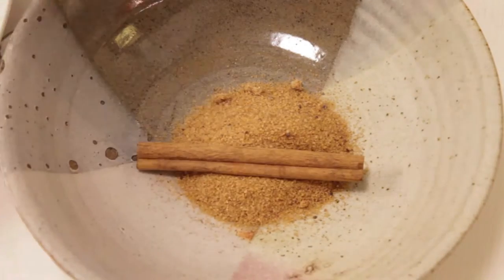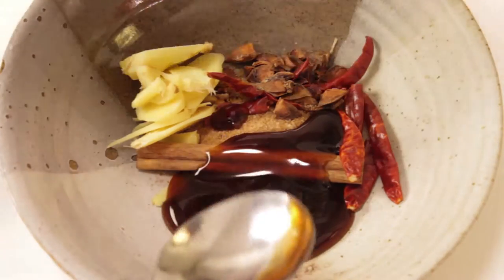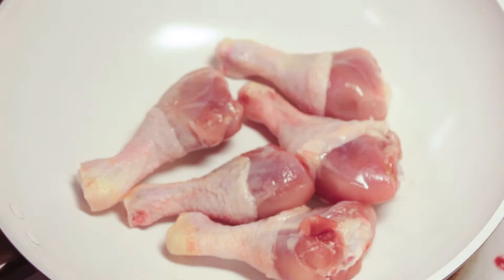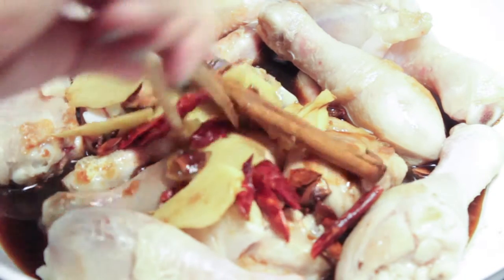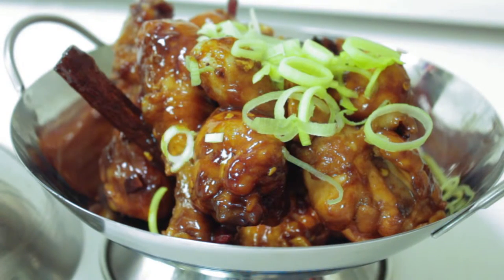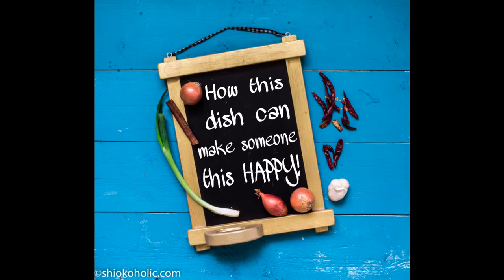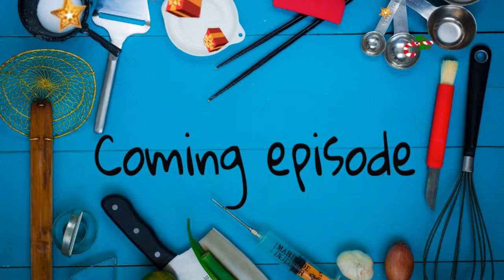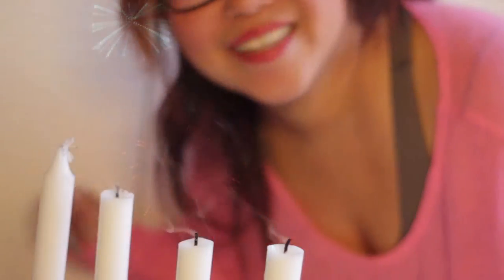How to make Asian Spicy Chicken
Spicy Sticky Chicken Recipe

1 Kg chicken pieces (I used chicken legs)
2 tablespoons minced fresh ginger
4-7 small dried red chilies
2 whole star anise
1 cinnamon stick
1/3 cup soy sauce
3 tablespoons oyster sauce
3 tablespoons brown sugar
2 scallions, thinly sliced

Directions
In a very large non-stick skillet (or in batches), cook the chicken pieces over moderate heat, turning once, until golden brown.
Add all the seasoning ingredients in a mixing bowl. Pour it over fried chicken, let everything simmer for 20-25 minutes. Uncover and cook over moderately high heat after 15 minutes, stirring occasionally, until the chickens are cooked through and the sauce has reduced to a thick glaze. Discard the chilies, star anise and cinnamon. Transfer the chicken to a platter, scatter the scallions and sesame seed on top and serve hot.